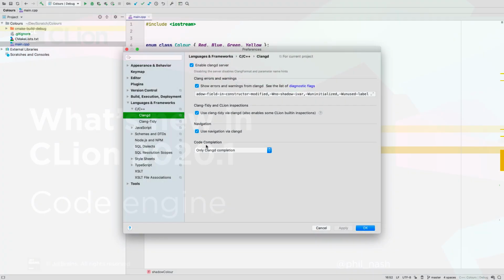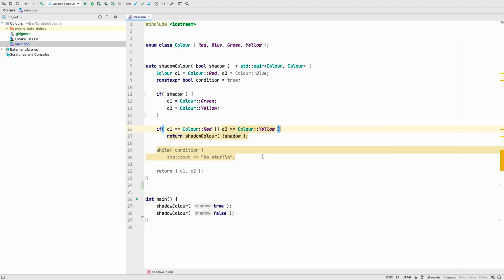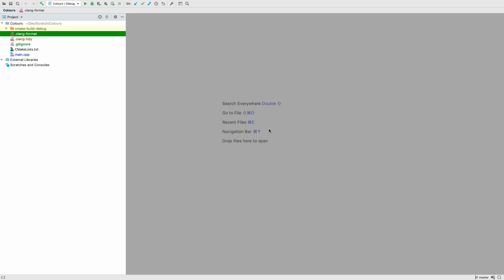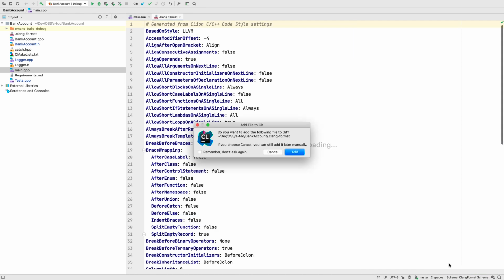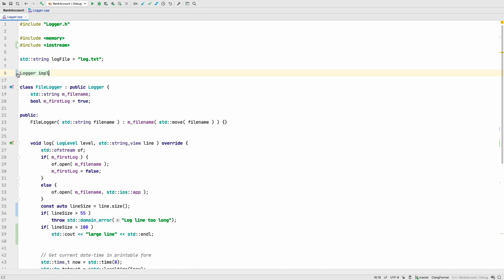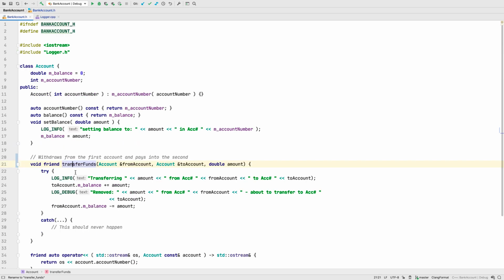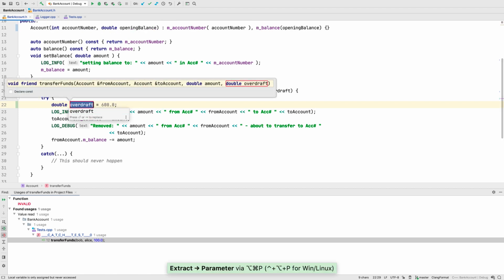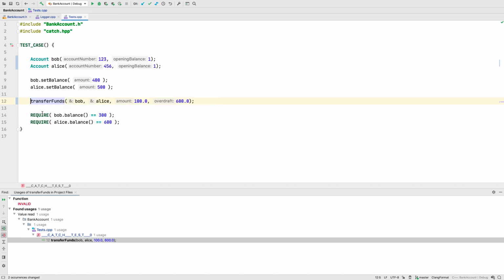What's New in CLion 2020.1: Code Engine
CLion 2020.1 brings dozens of improvements across many IDE features. Here are the highlights for  the Code Engine:
- DFA on Clangd
- Clangd-only completion
- ClangFormat and Clang-Tidy updates
- Change Signature refactoring
- Quick Documentation on mouseover

Category: WhatsNew